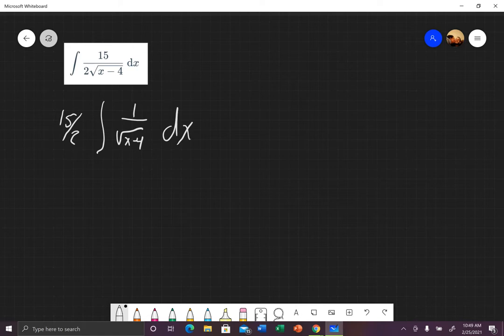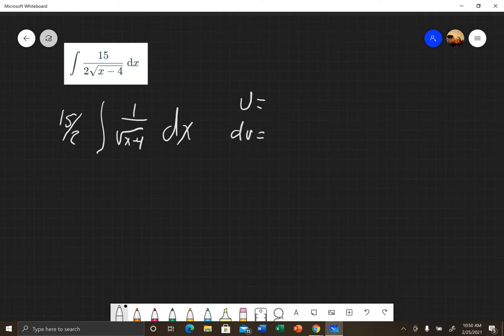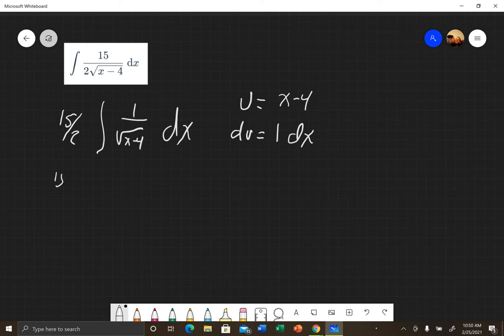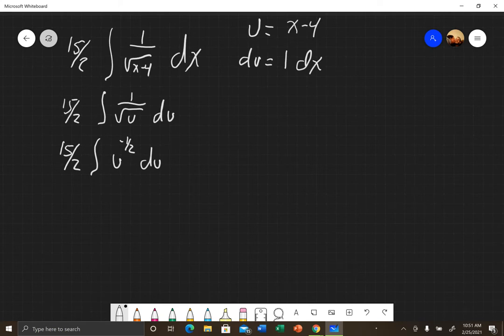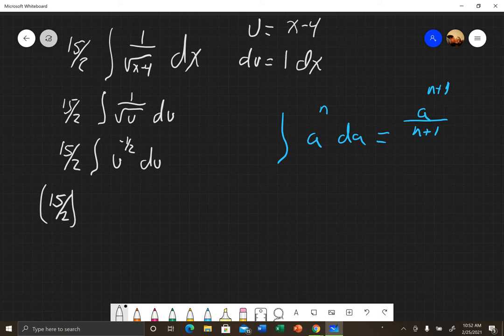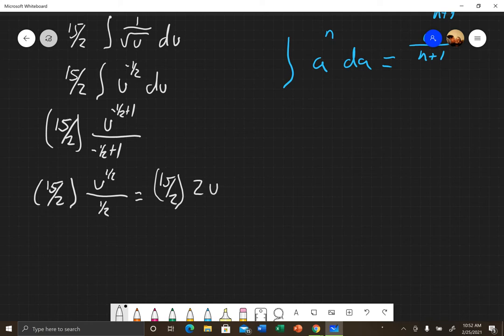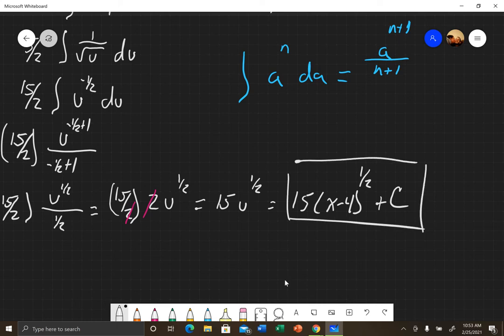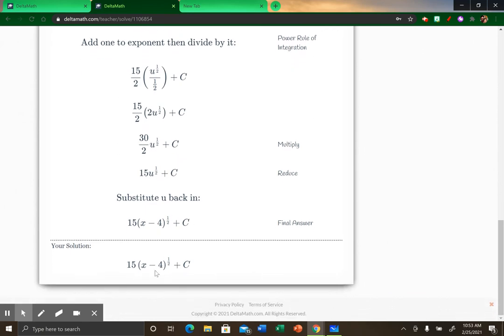U-Substitution Class Example